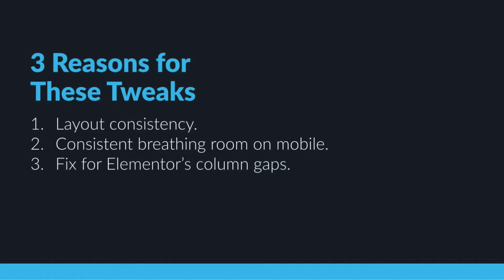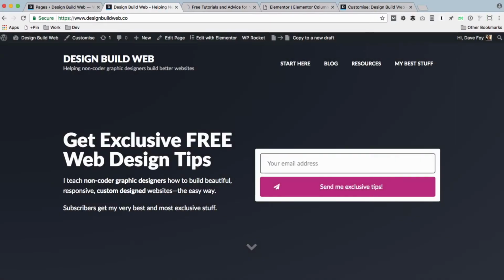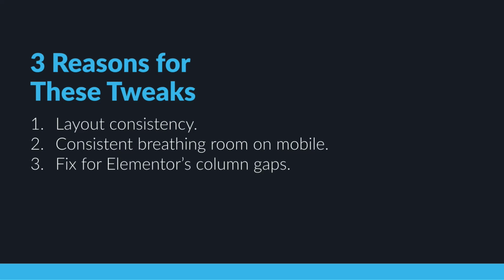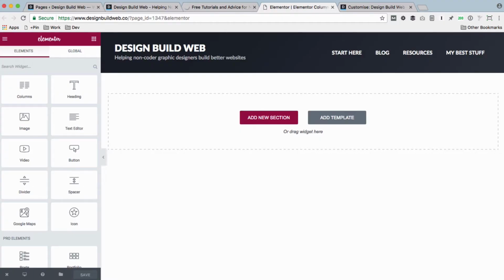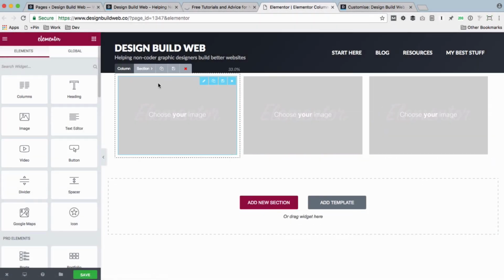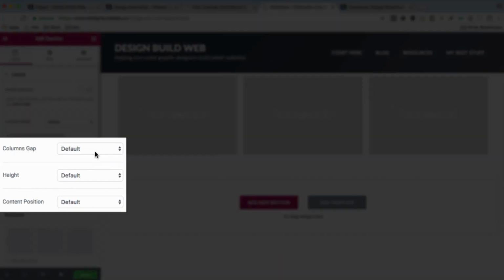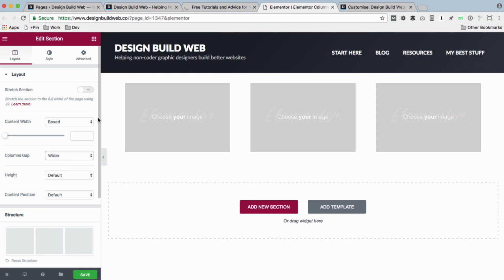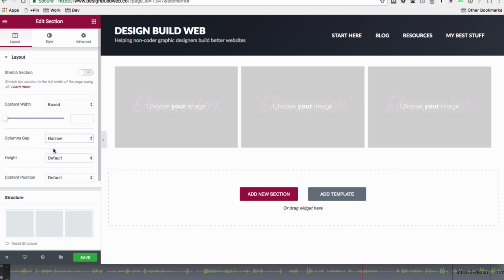Part 1: Three Reasons I Make These Custom Tweaks to GeneratePress and Elementor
I use GeneratePress and Elementor for every one of my WordPress web projects. I apply certain special settings, tweaks and customisations every time. These settings automate consistency of layout every time.

In this video, I explain the 3 reasons I make these custom tweaks.